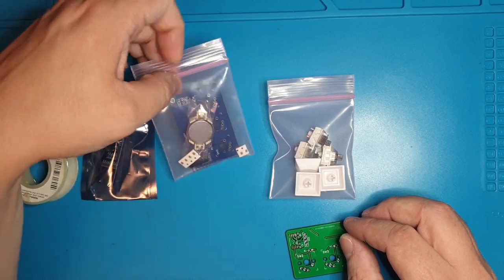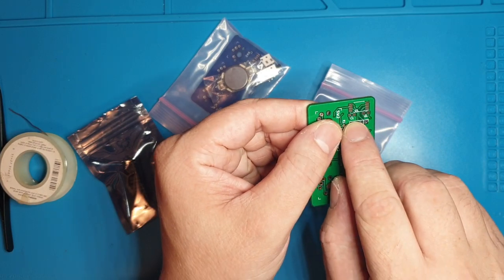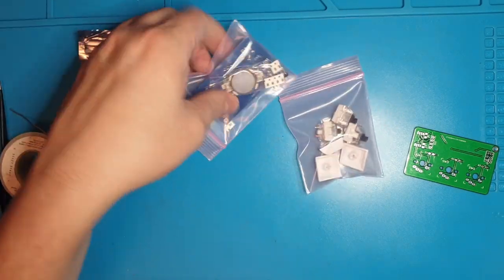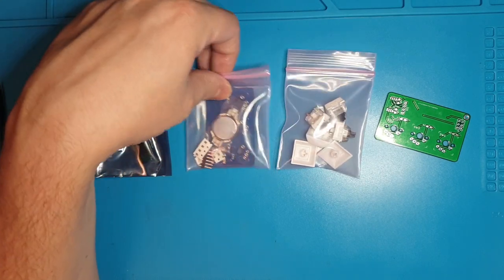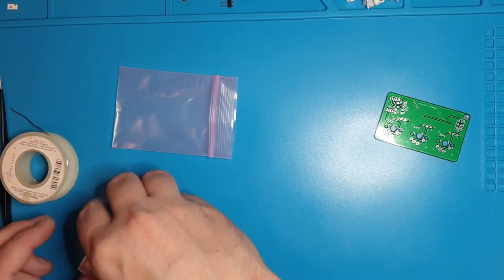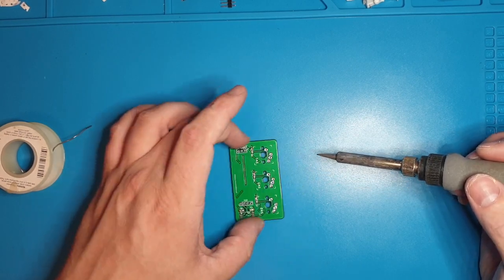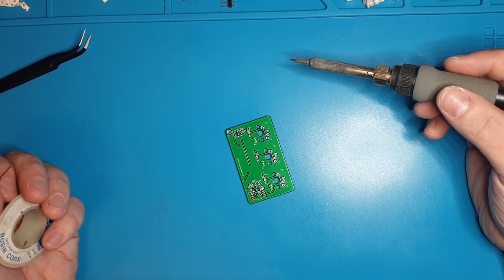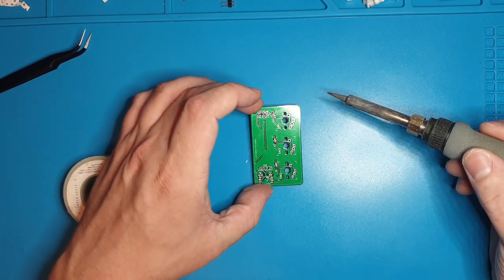KeebCard assembly instructions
Please wear eye protection and take proper precautions while soldering, I'll go over more in the video. See below for equipment links!

Must have:
* Analog soldering iron
* Flush cutters

Good to have:
* Soldering mat
* Radio soldering kit
* Digital soldering iron (expensive, but better)